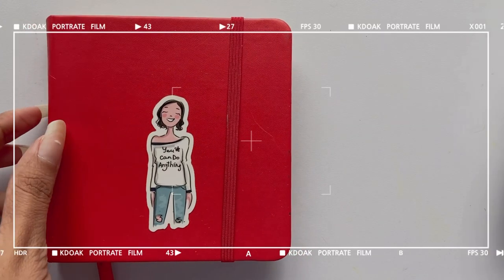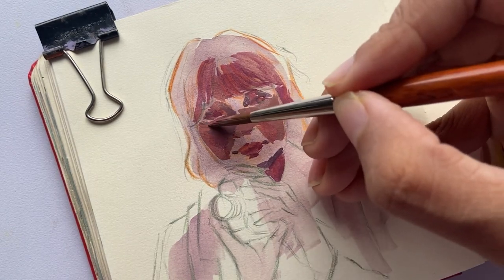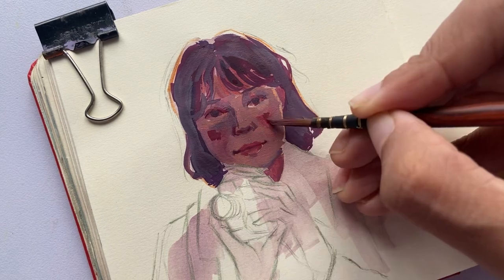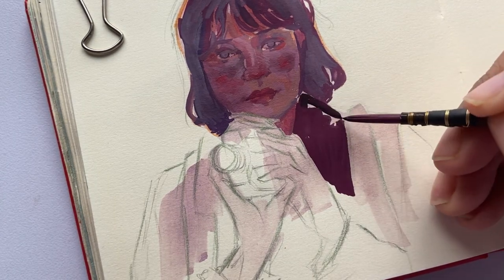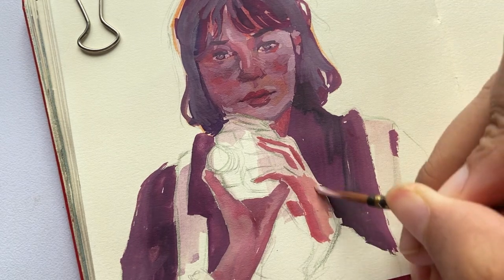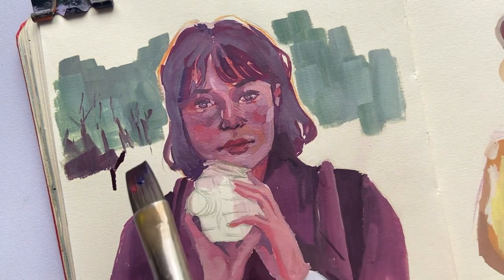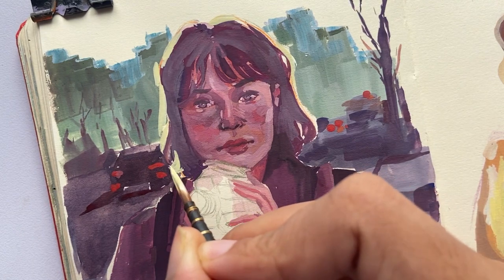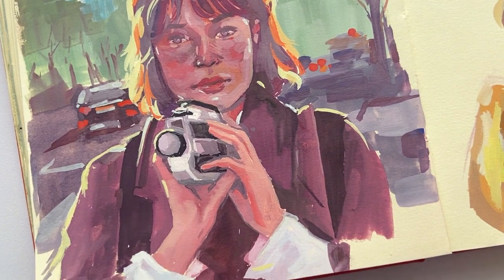🌷learn portrait painting with gouache | easy portrait tutorial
🌷Art Supplies used:

Royal Telans Art creation Sketchbook

🌷Background music